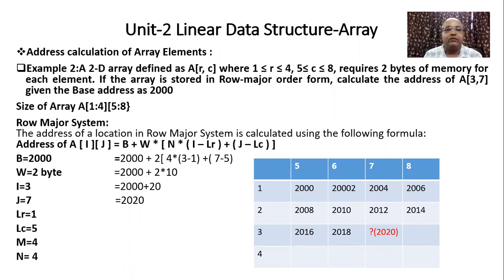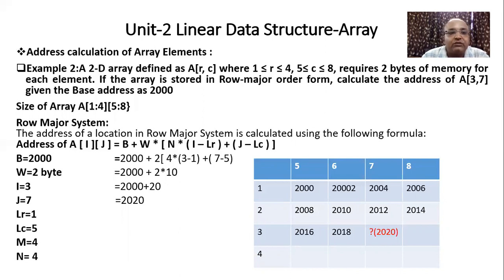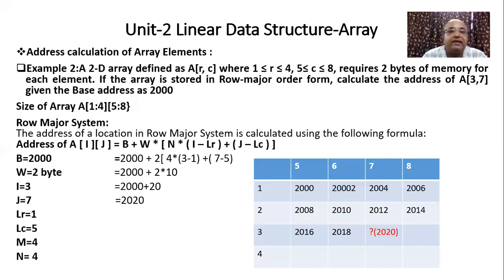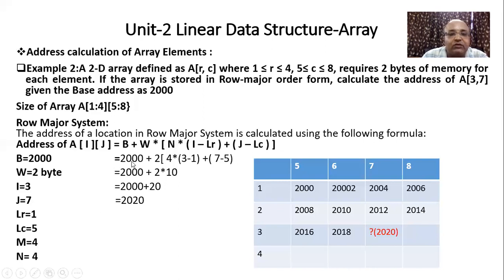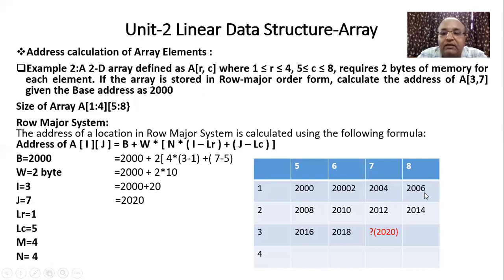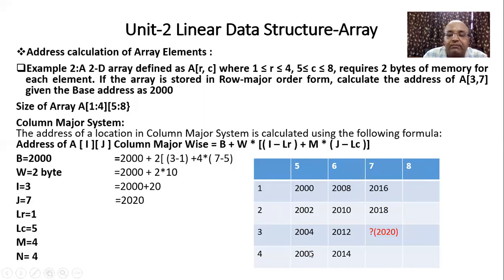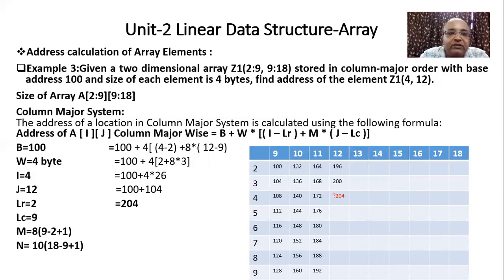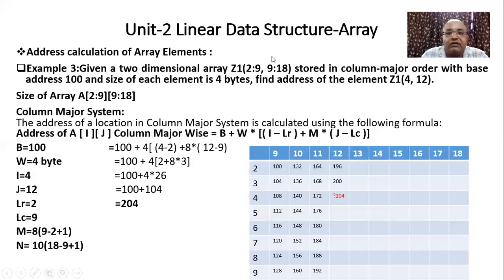Data Structure | Unit-2 | Array | Lecture-5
Important Examples:
Topic Covered:Examples of Address Calculation of Array Elements